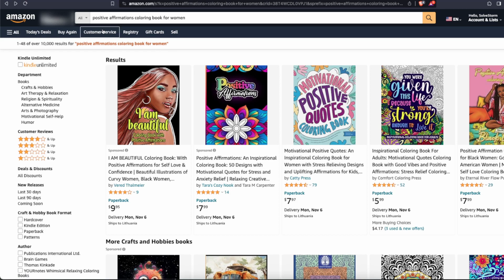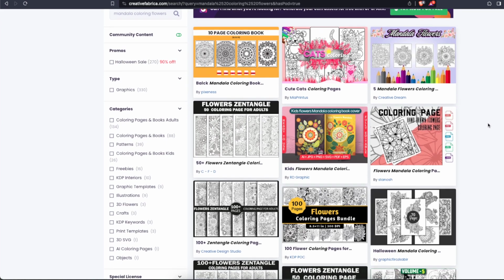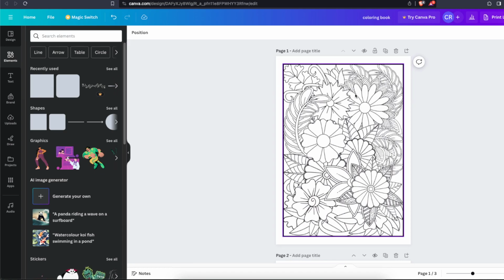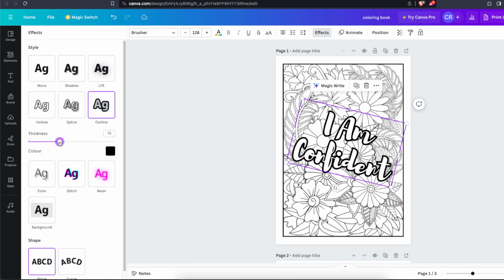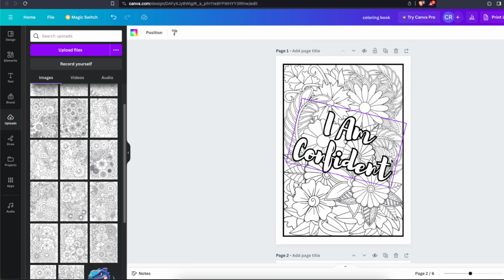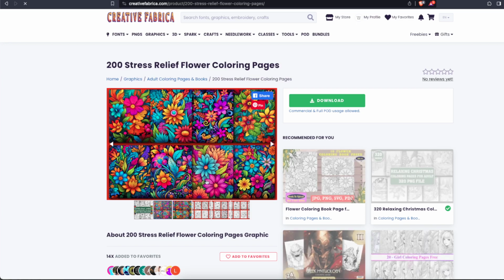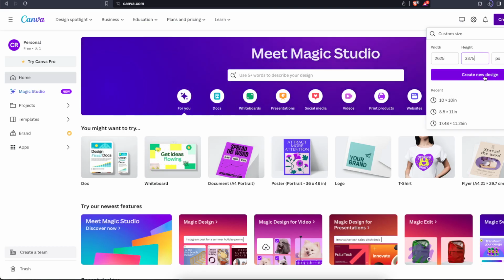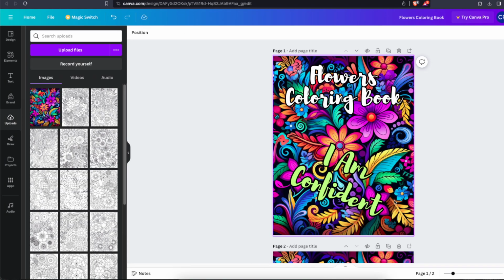How To Create KDP Coloring Book On Canva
In this video I show you How To Create KDP Coloring Book On Canva!